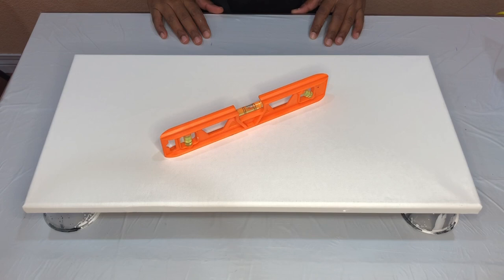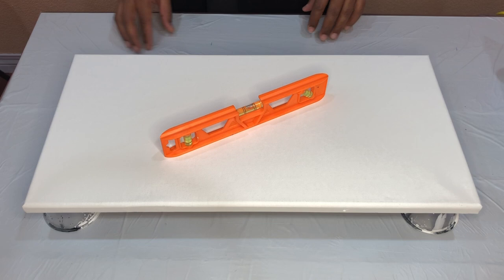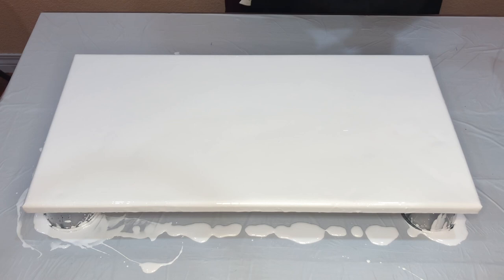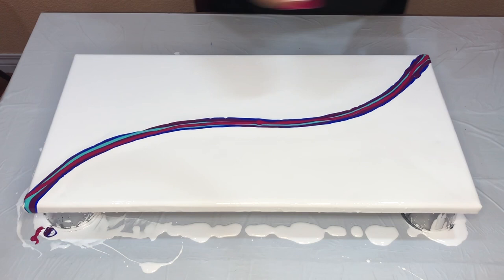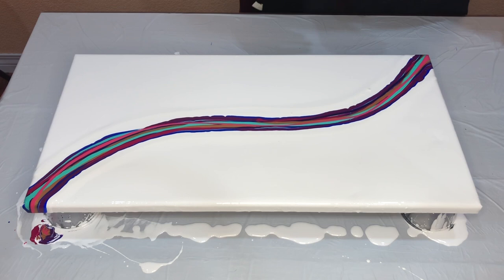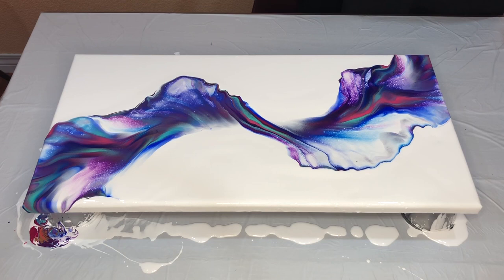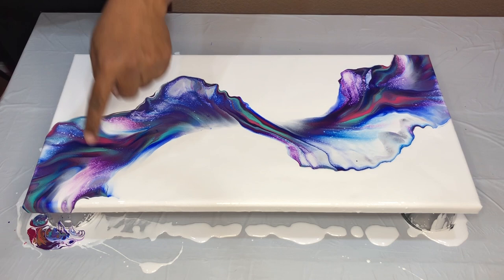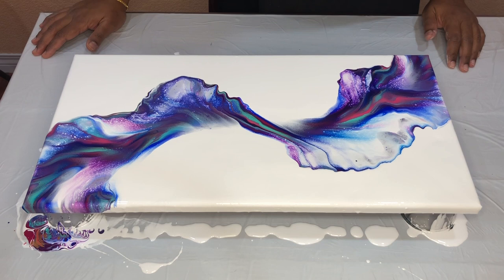#77 Beginner’s friendly simple Dutch Pour Painting | Acrylic Fluid Art | A different Color Combo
This color combo is inspired by a Christmas decor I own…. Hmmm maybe the pink was brighter. Well, I had to try it on the canvas and never expected it to turn out to be this beautiful. Enjoy the making and let me know if you have any questions.

Colors Used:
Artist’s Loft Soft Body White mixed with Blickrylics Titanium white
Artist’s Loft Ultramarine Blue
Liquitex Quinacradone Magenta
Liquitex Phthalocyanine Blue
Liquitex Dioxazine Purple
Liquitex Copper
Liquitex Bright Aqua Green
Amsterdam Quinacradone Rose

All paints thinned down using the ratio 1:2 (paint : Floetrol) and mixed with little bit of water to achieve desired fluidity. All paints used have similar consistency. I would be glad to answer any questions you have. Again please consider supporting my art channel through subscription, likes, comments and shares. Appreciate you reading through this. ❤️